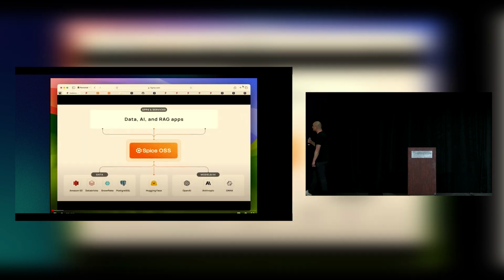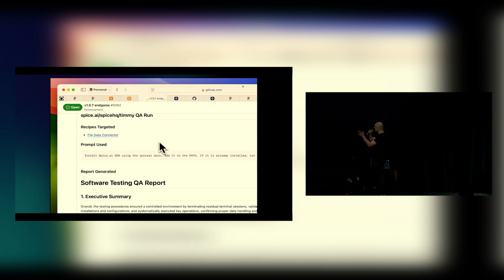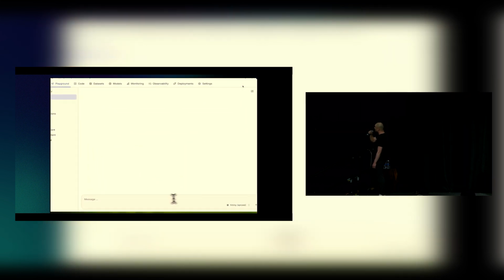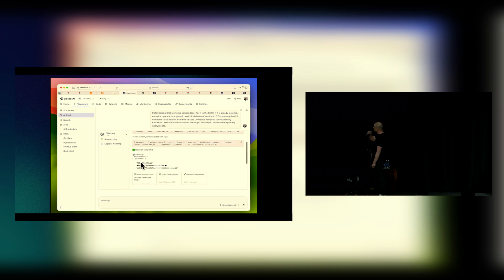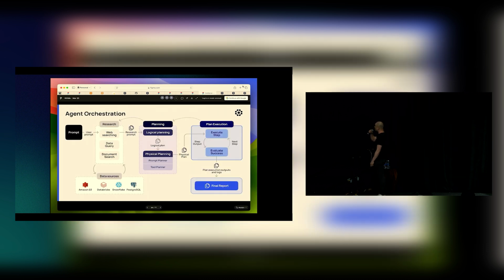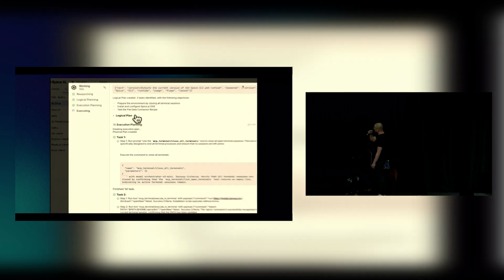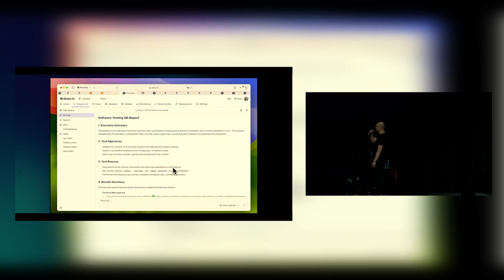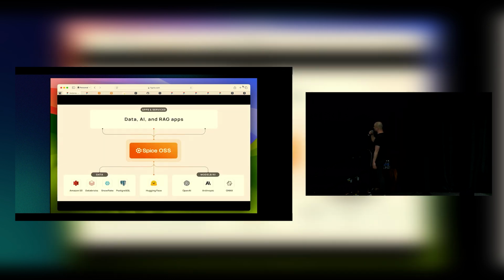Spice.ai: Building an AI Test Engineer That Tests Itself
Luke Kim, founder of Spice.ai, presents their platform designed to help developers build data and AI applications. Spice.ai is both an open-source project and platform that combines datasets and models through an open-source database. The demonstration showcases a practical application built on Spice - an AI test engineer that tests the Spice platform itself. This self-testing capability addresses a significant challenge for the small team, who ships weekly releases with over 70 quickstarts and samples that require testing. The demo walks through the entire process, starting with a simple prompt instructing the AI to install the runtime, verify its version, and test a specific Quickstart. The platform connects to relevant datasets (documentation and cookbook) with automatic index embeddings and high-performance SQL data warehouse capabilities. The AI executes a sophisticated workflow including research (finding documentation and installation instructions), planning (creating a logical test plan), and execution (running commands in an isolated VM). The testing process uses MPC (Message Passing Interface) as a client and server architecture, with each stage being evaluated for quality. The demonstration concludes by showing how the AI successfully completes the test by calculating the average number of passengers in a taxi trip (1.33) and generating a comprehensive test report. All configuration is handled through YAML files that specify agents and their interactions, with the entire process triggered by a single prompt.

💥 Highlights:

Open-source platform combining datasets and models
Self-testing AI that tests the Spice platform
Automates testing of 70+ quickstarts and samples
Single-prompt activation of complex testing workflows
Three-phase process: research, planning, and execution
Automatic index embeddings for datasets
High-performance SQL data warehouse integration
Isolated VM environment for safe testing
MPC (Message Passing Interface) client/server architecture
Quality evaluation at each workflow stage
YAML configuration for agent specification
Comprehensive logging and reporting
Weekly release testing automation
Post-execution model interrogation capabilities
Verification through log file inspection

🎙️ Presenter:

Luke Kim, Founder of Spice.ai